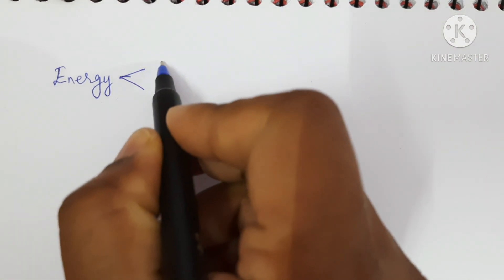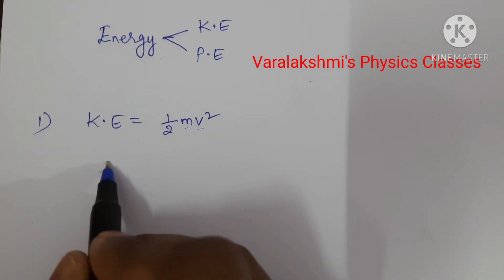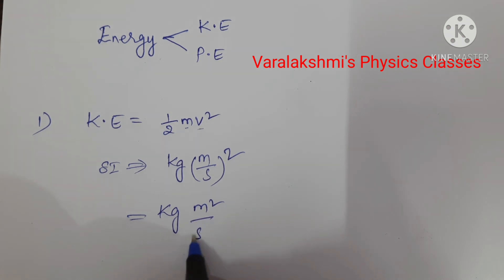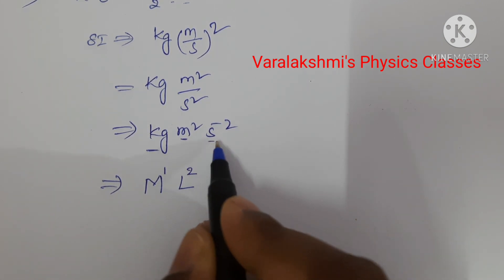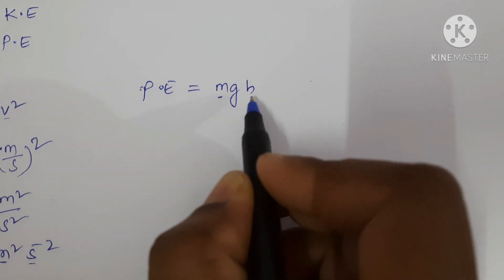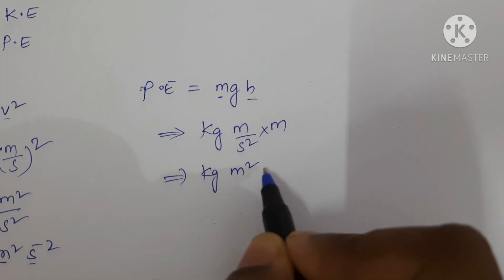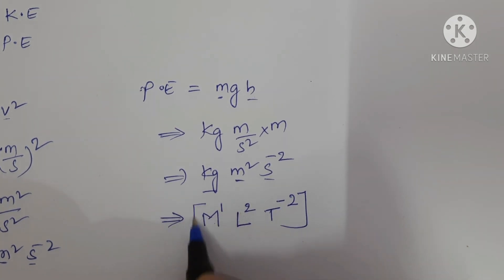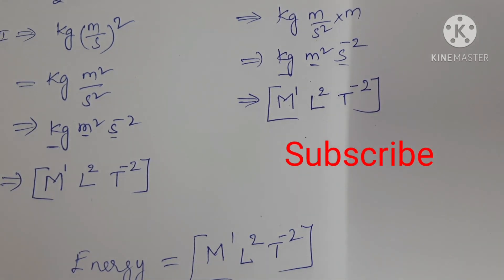Dimensional formula for Energy (K.E&P.E)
Dimensional formula for Energy(kinetic energy and potential energy)

Two methods to write the dimensional formula